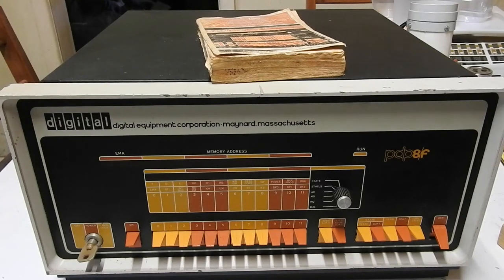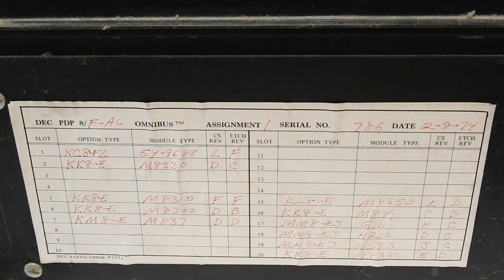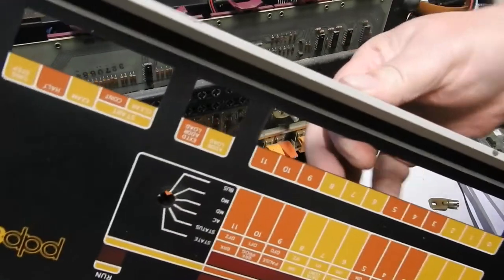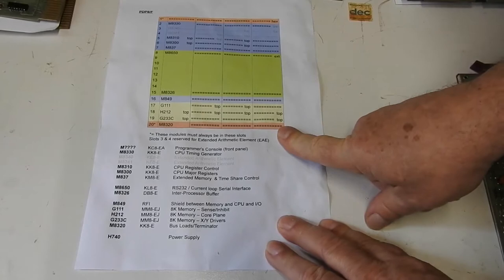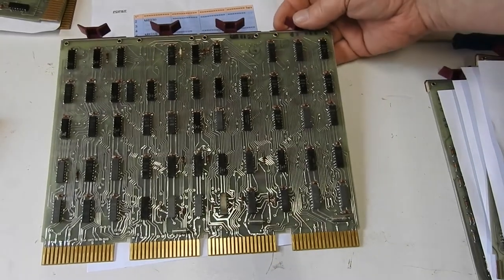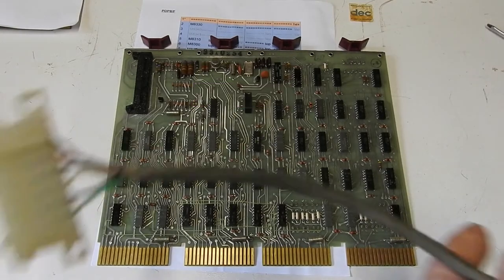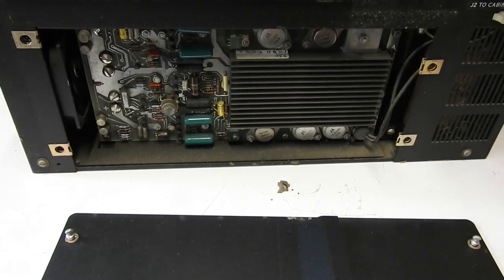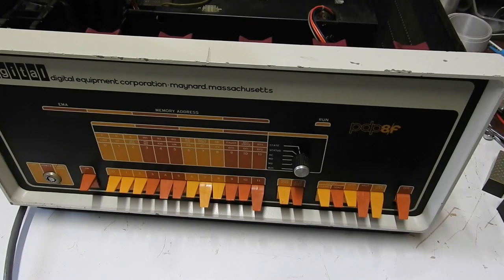PDP-8/F Quick look and Teardown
Leaving the best to last, here is the pride of my PDP collection, the PDP-8/F.

Here we just open it up and have a look around. The power supply and its capacitors still need to be tested before I'll try to turn it on.